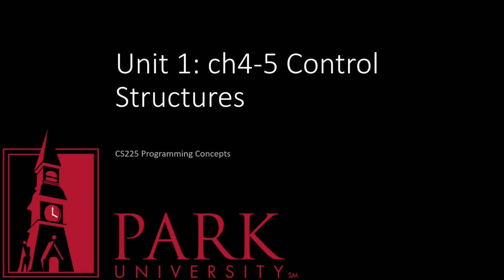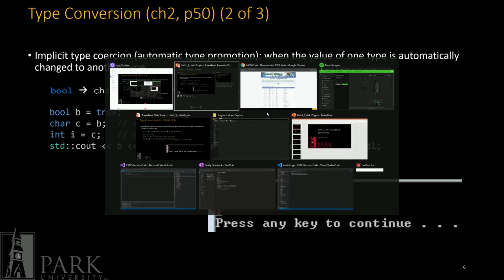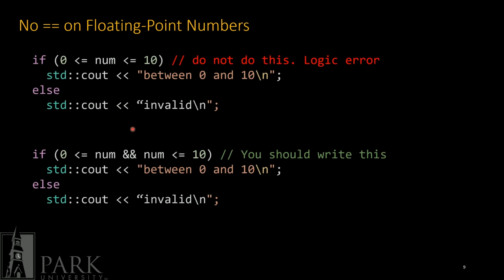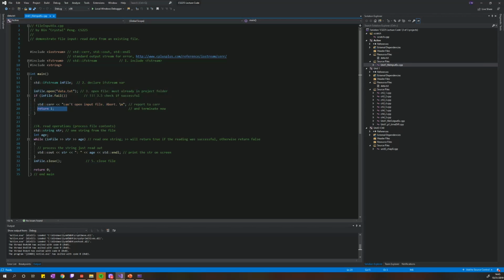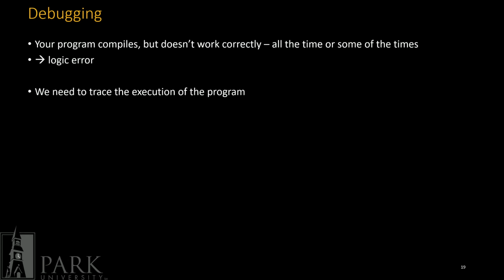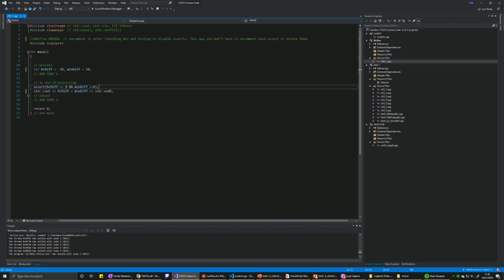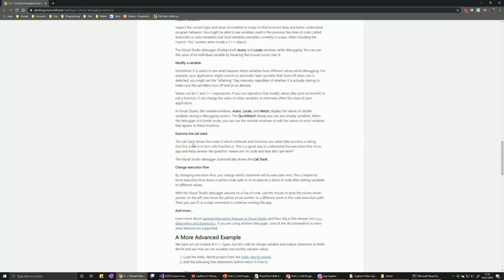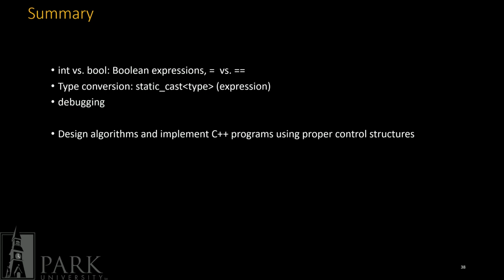CS225 U1 L3